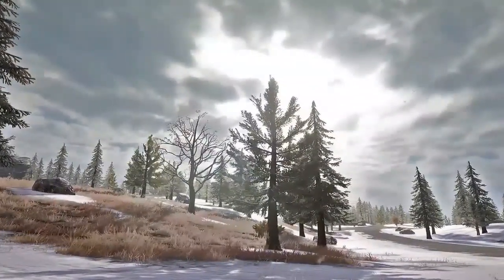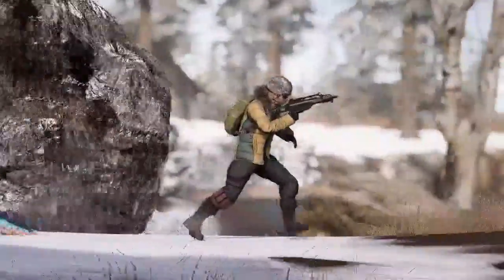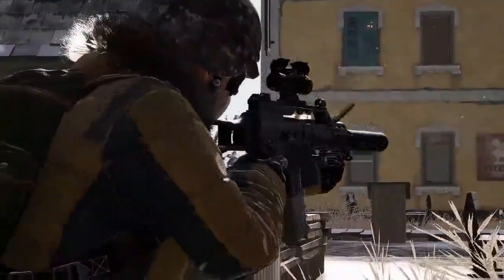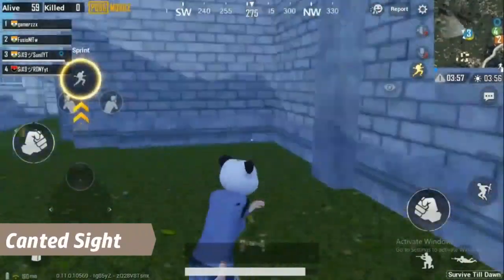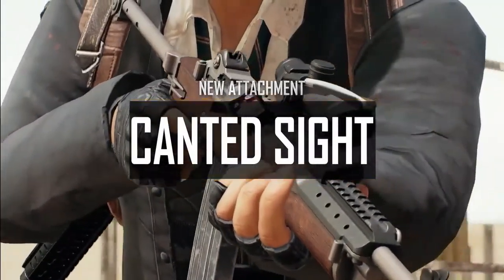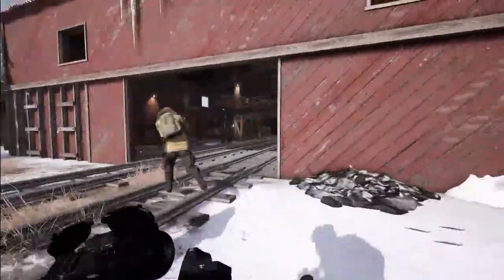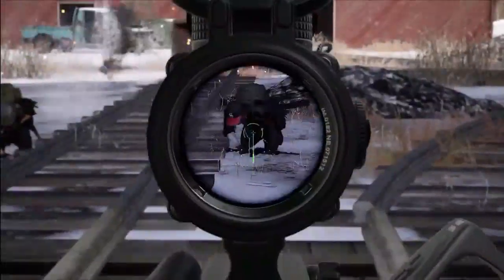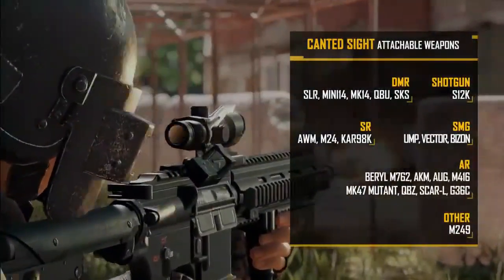PUBG Mobile Update 0.11.5 Leaks | Season 6, Canted Sight, G36C Gun | New Update PUBG Beta News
My Discord Tag- Spoodyishere #5898

I really NEED it...

🛃 If you are the developer or the owner of the game and want me to delete the video on my channel please e-mail me ASAP, I will respond within 24 hours or less. There is never a need to strike a video down when you can get it removed within the same day and keep the channel and yourself happy Email